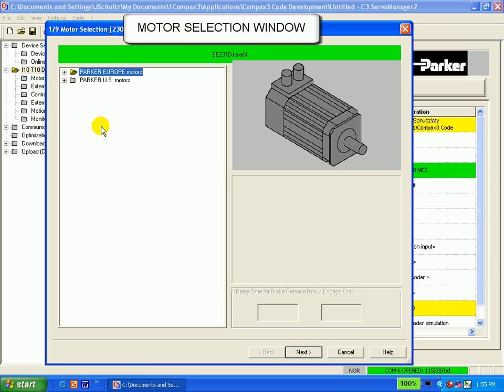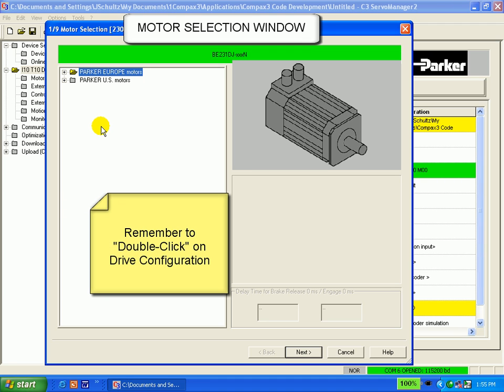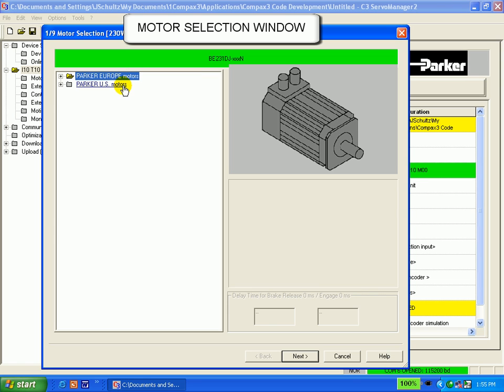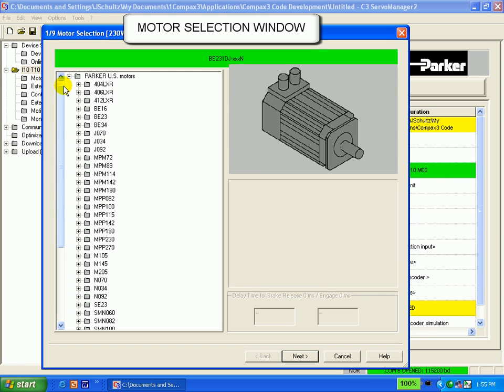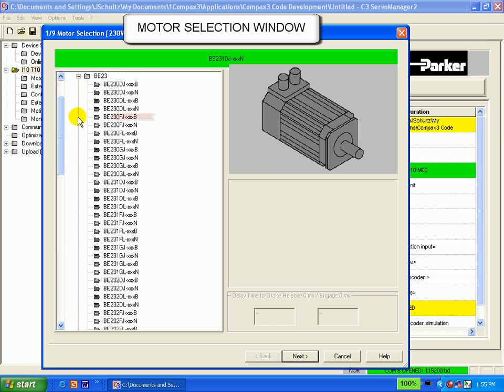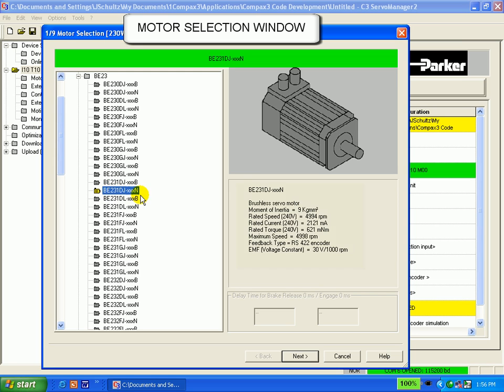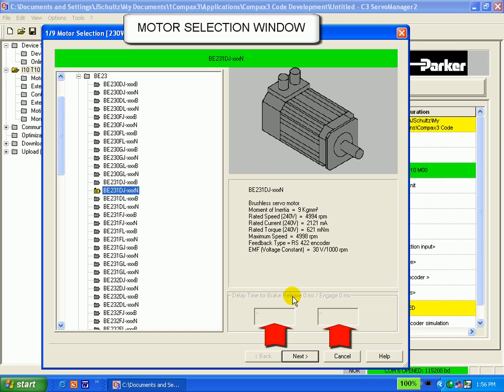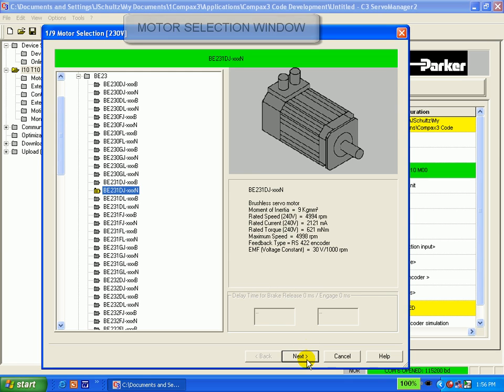Parker Compax3 I11T11: Lesson D Motor Selection